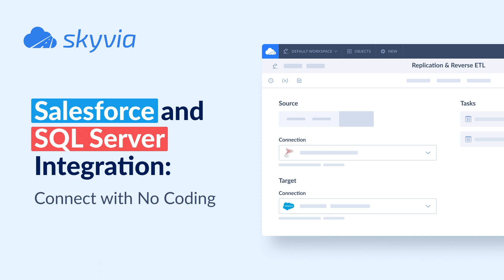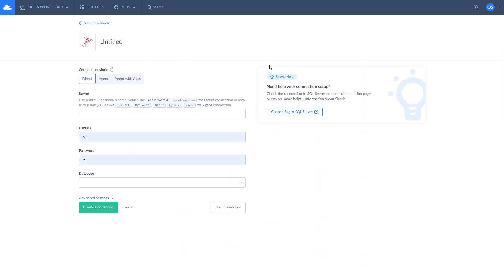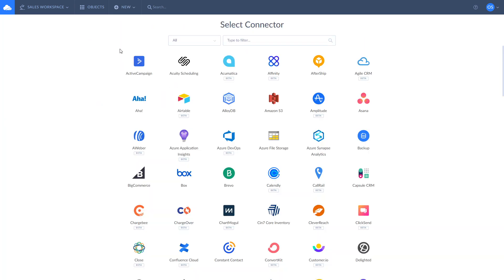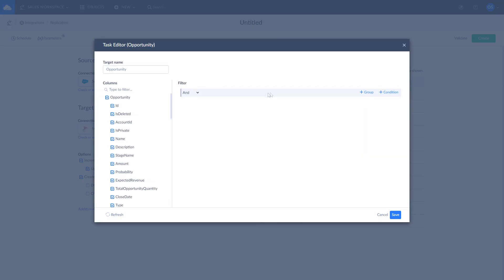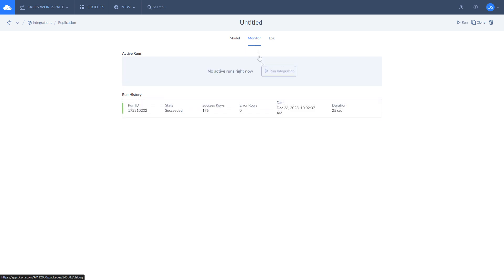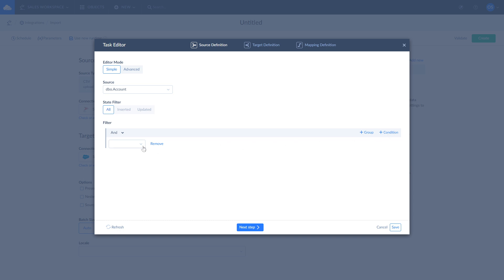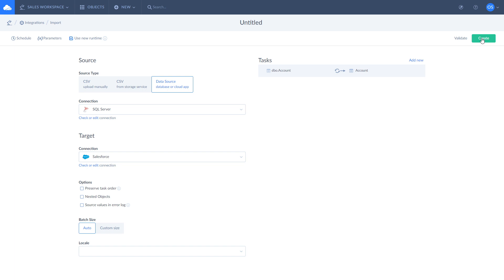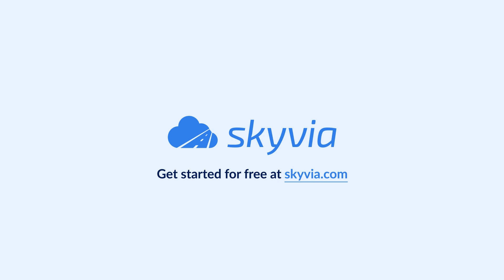Salesforce and SQL Server Integration: Connect with No Coding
Learn how to connect SQL Server and Salesforce easily and with no coding. Skyvia is a no-code cloud data integration platform which supports more than 180 connectors and requires nothing except a web browser. In this example we will show two scenarios: replication of Salesforce data to SQL Server in several clicks and SQL Server data synchronization back to Salesforce.

Timestamps:

00:00 - Introduction
00:32 - Create Salesforce and SQL Server connections
02:34 - Replicate Salesforce to SQL Server
04:04 - Sync SQL Server data to Salesforce
06:17 - Visual ETL data pipeline designer